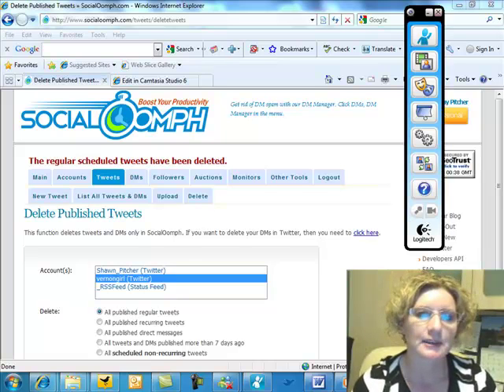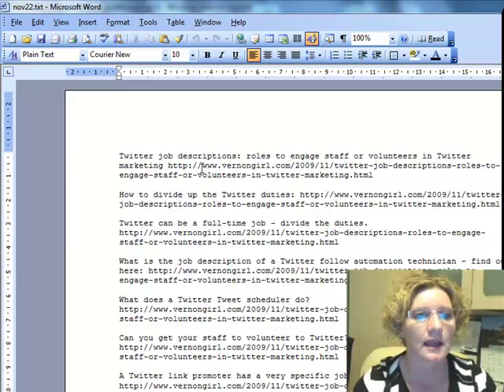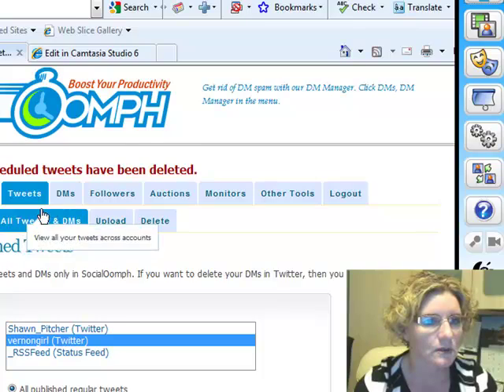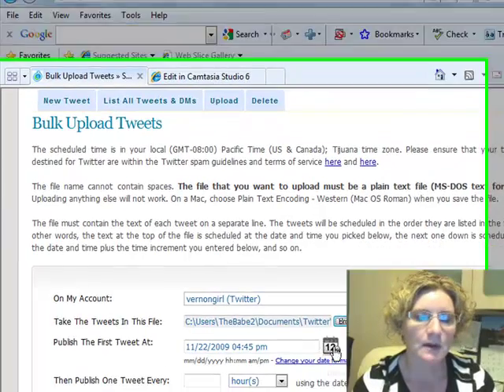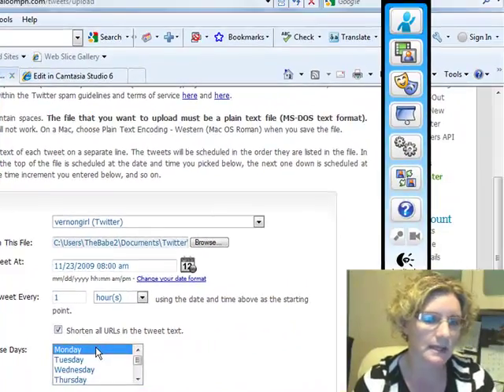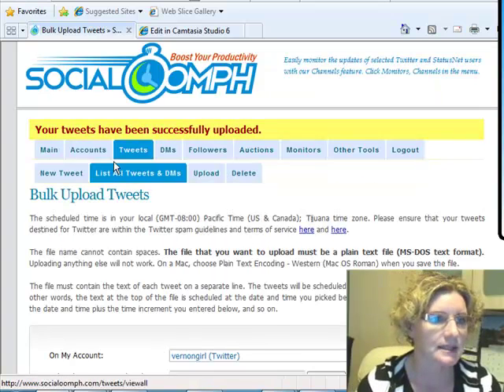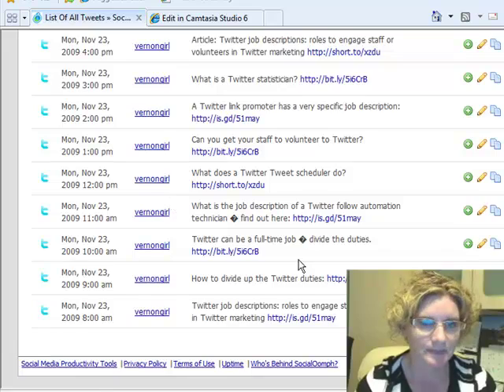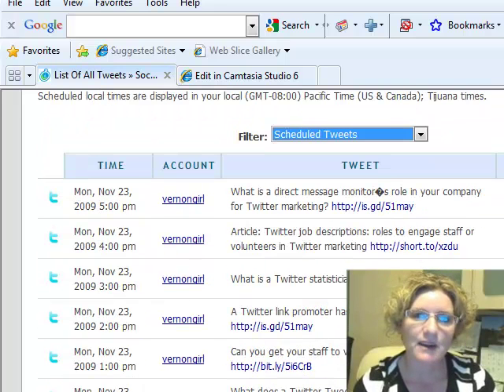Socialoomph bulk upload and schedule tweet training by VernonGirl dot com.mp4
on how to use the online software Socialoomph.com to bulk upload a list of tweets and then schedule them to send out the next day. - follow @vernongirl